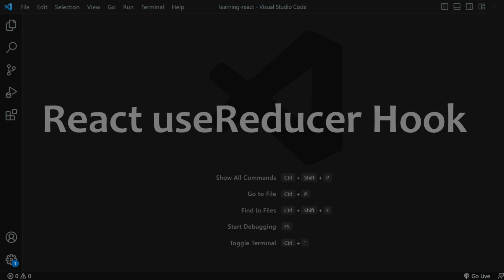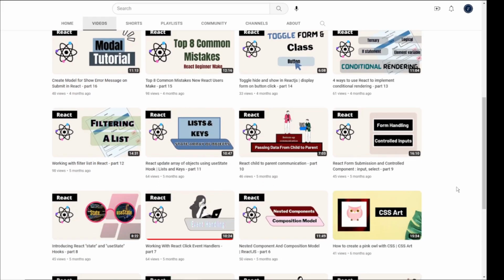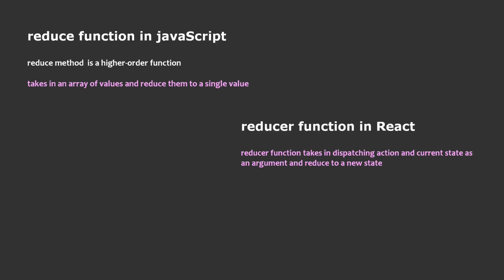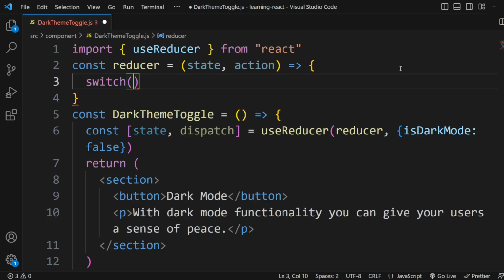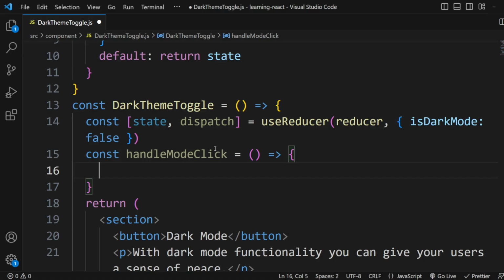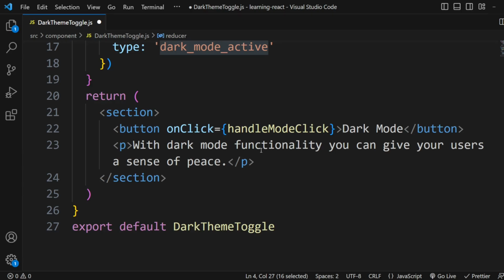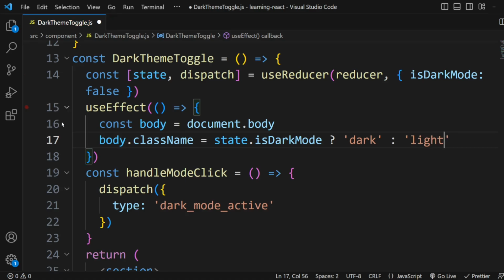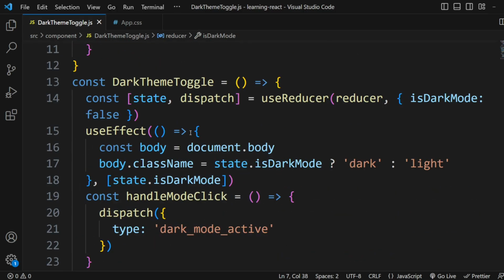usereducer React Hooks: Manage Complex State with Reducer ! Dark Mode - part 20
The useReducer allows you to manage complex state in react application. it's similar to useState but is more powerful and flexible. This is an in-depth guide to using Reducer and managing state in components.

In this React JS tutorial we combined useReducer with useEffects to create Dark Mode toggle in react project. But we also can create more dynamic and responsive applications that provide a better user experience.

I also write an article of useReducer in detail please visit If you enjoy reading more.

Timestapms:
00:00 - intro
0:35 - useReducer react hooks
1:22 - Dark Mode with useReducer
11:3 - outro